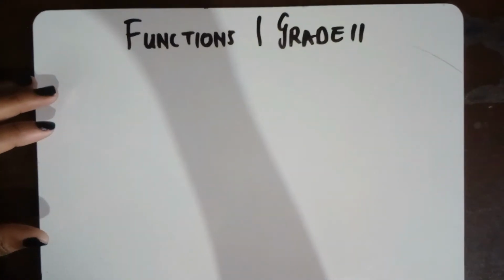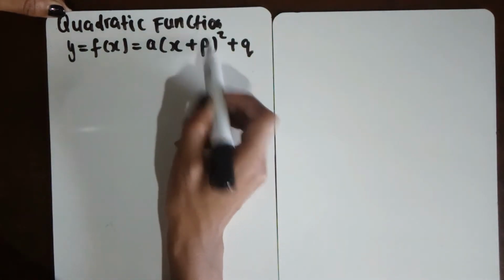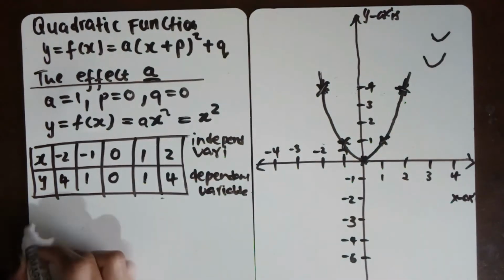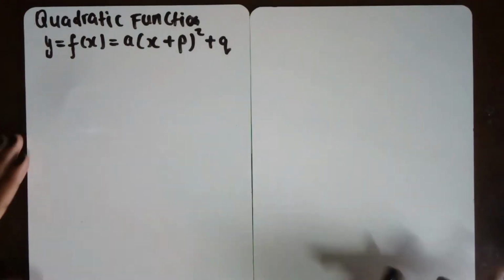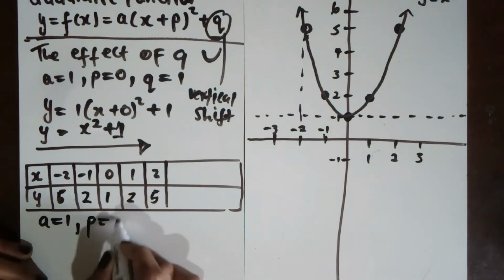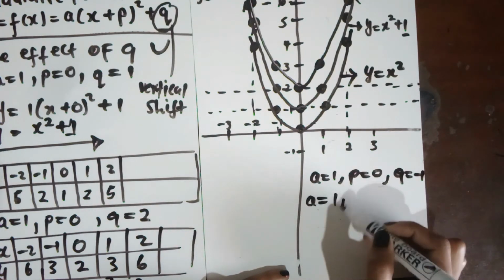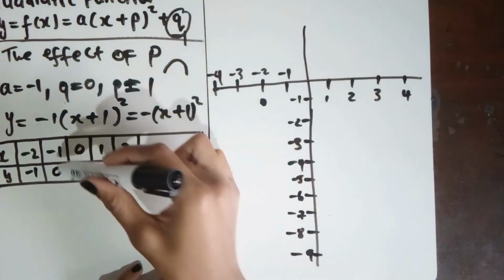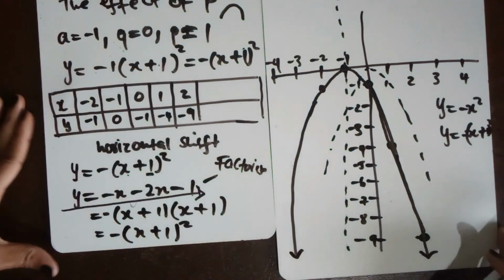Functions Grade 11| Quadratic function | Parabola